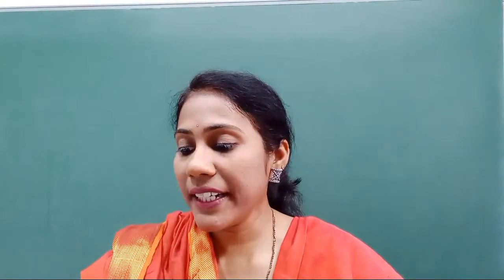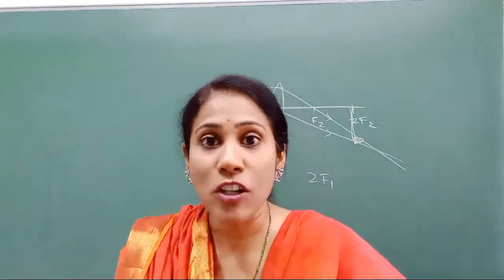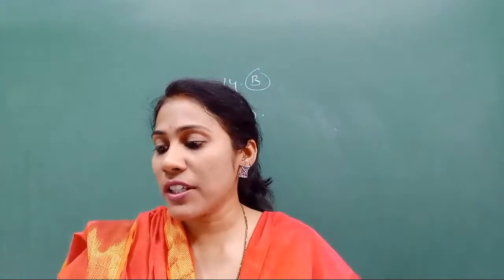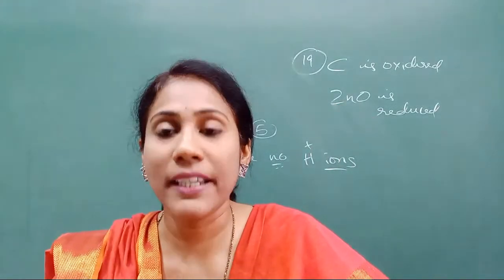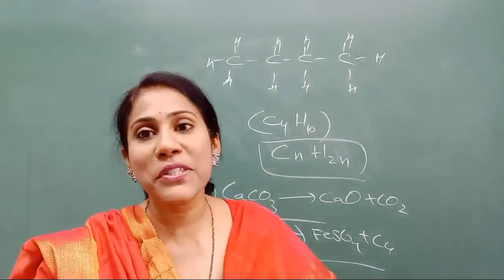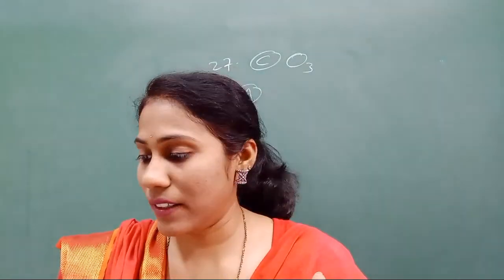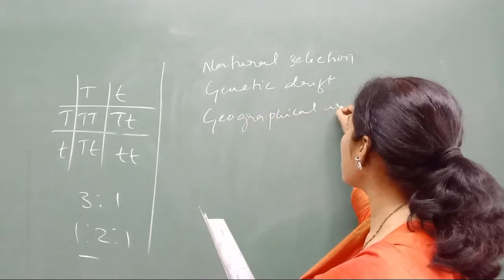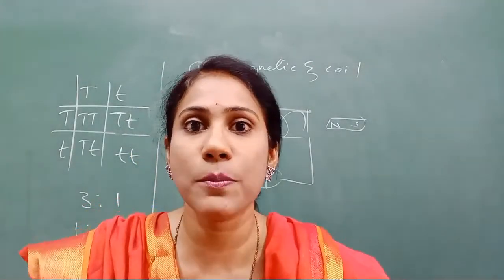SSLC Answer Key Discussion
SSLC Anser key discussion,
science question paper class 10 2022